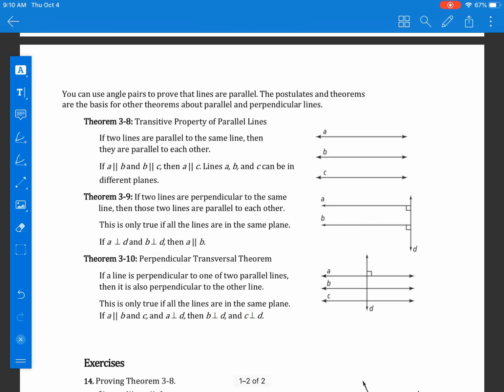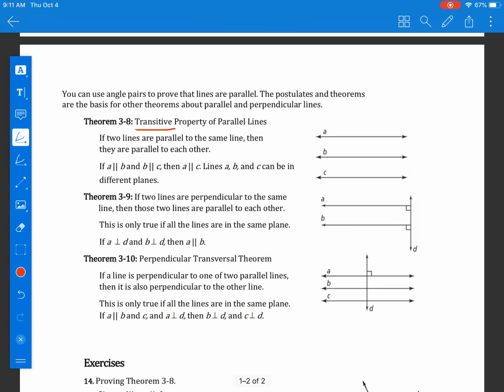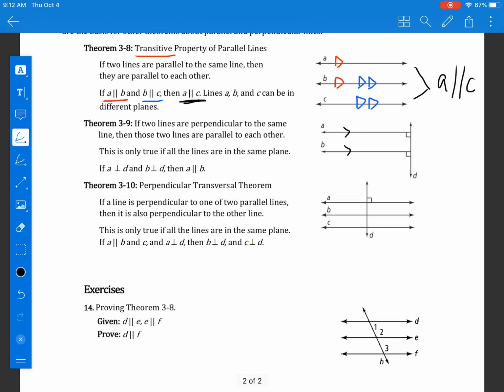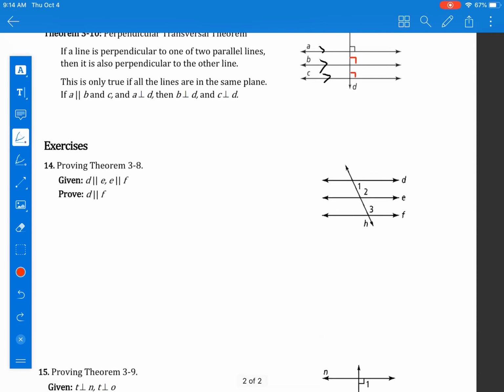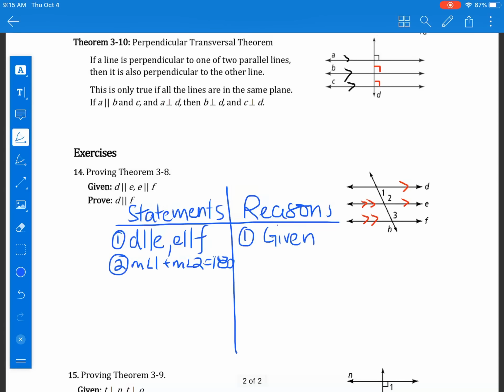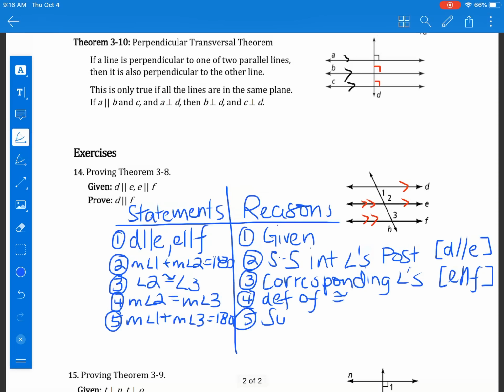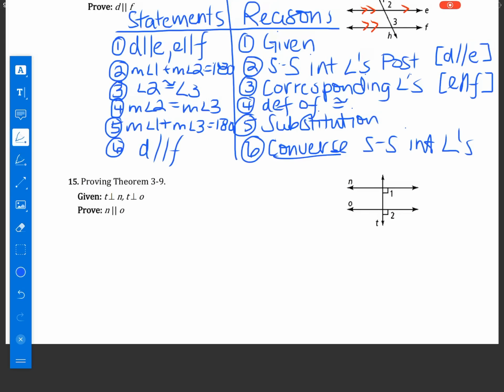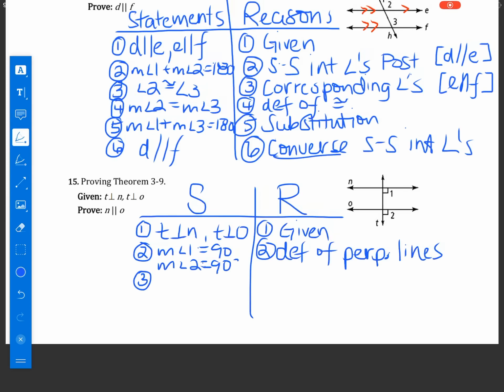Notes Topic 3-4 Pg. 2